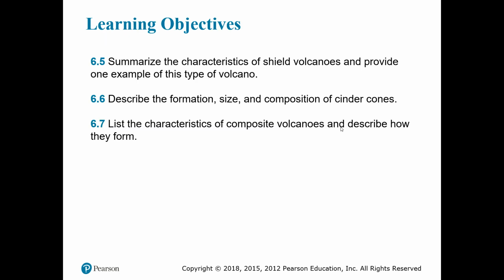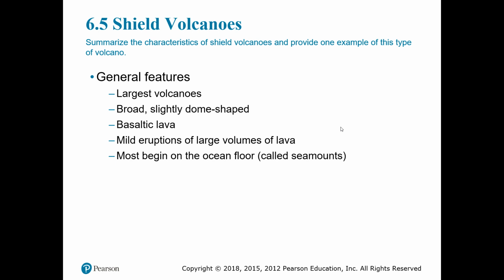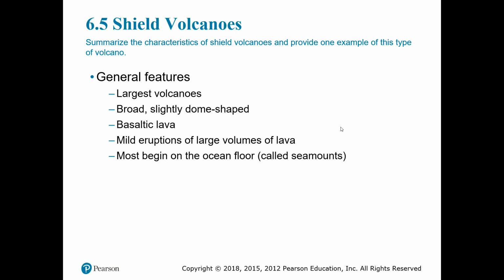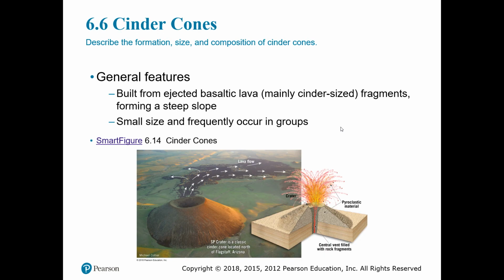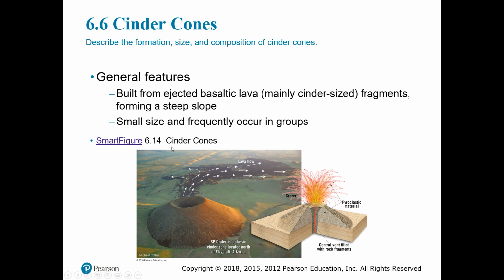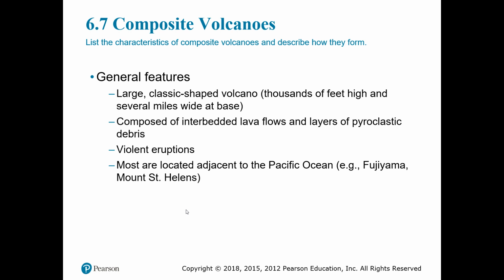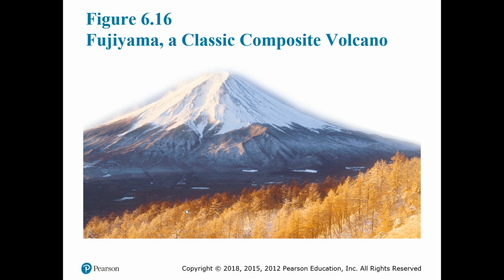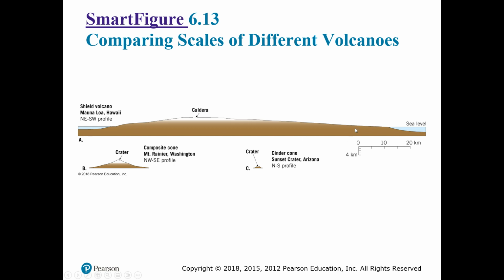Lecture 6.5 - 6.7